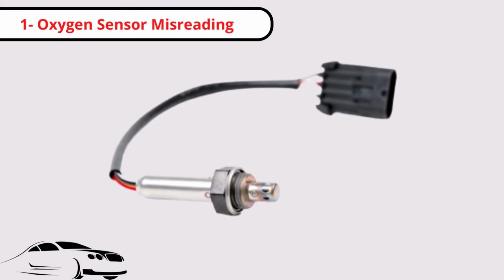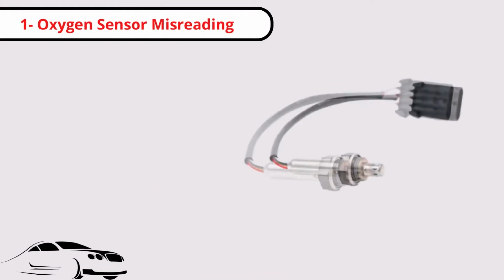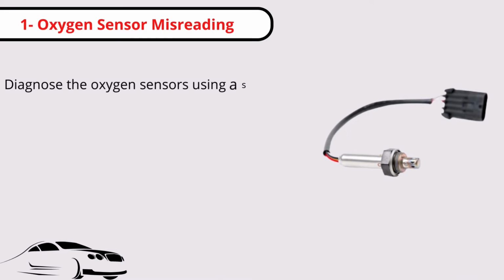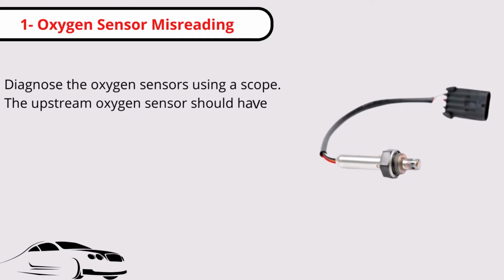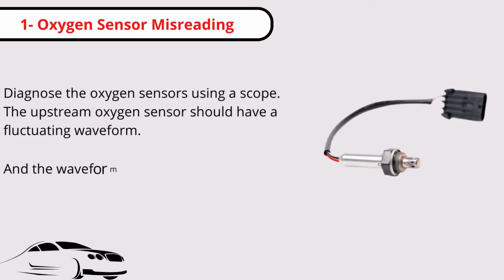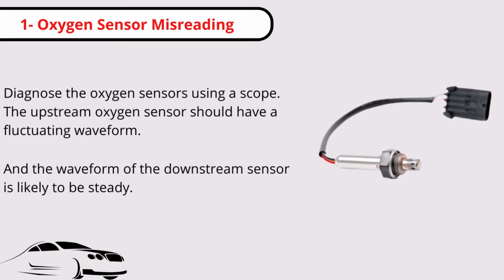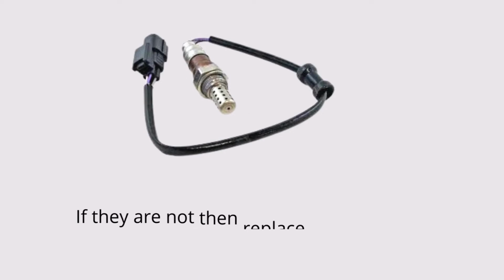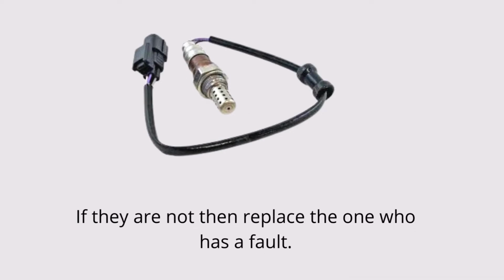P0430 Code Dodge Charger - Every Reason And Solution You Should Know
WELCOME!

P0430 code Dodge charger will show you fewer symptoms you’ll most likely overlook. But once you see the code, your best course is to find its reasons immediately. As we’ve inferred the probable causes and solutions to this problem, we hope you’ll go through no hardship repairing it.